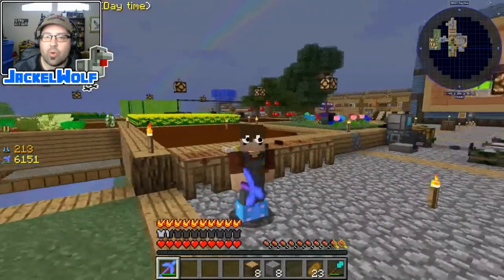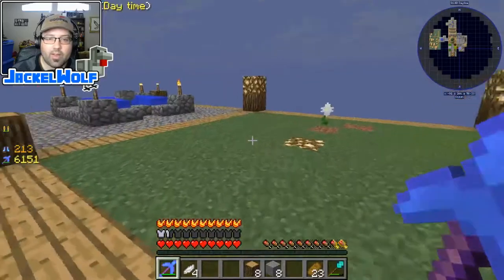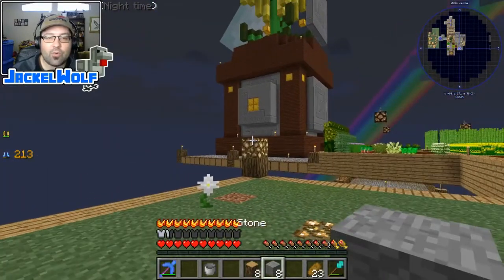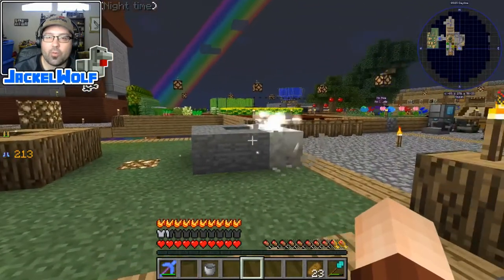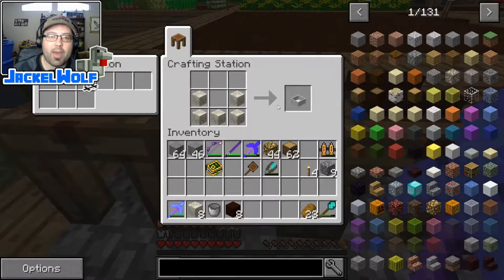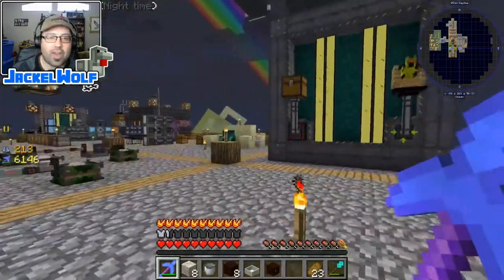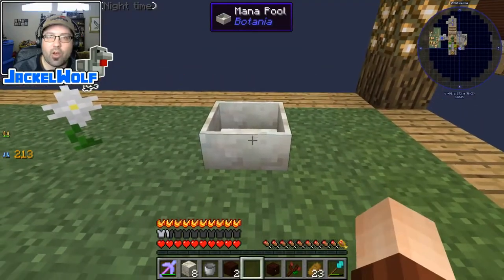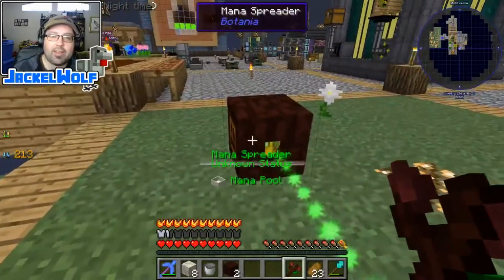[SKY FACTORY 3] 5-MIN - THAT'S HOW I DID IT! - EP71 - PURE DAISY / MANA SPREADER & POOL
JackelWolf brings you a 5-min quick tutorial/tips and tricks for the FTB MOD of Sky Factory 3.

In this episode, JackleWolf continues on the Botany path by crafting a Pure Daisy and using this flower to create some LivingWood and Livingrock. These items are then used to craft a Mana Spreader and a Mana Pool.